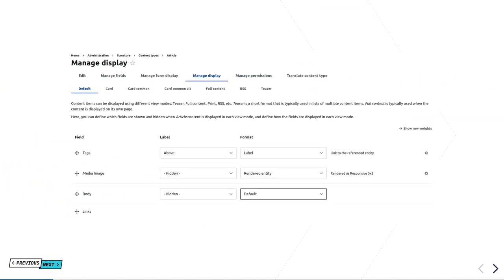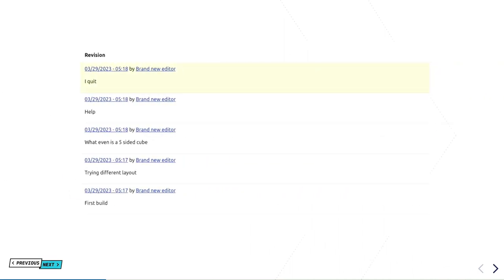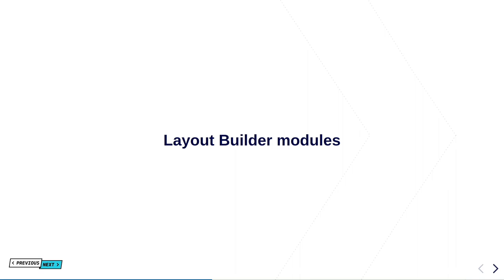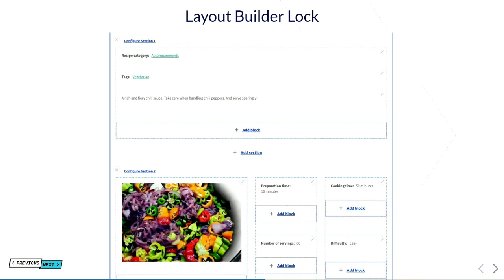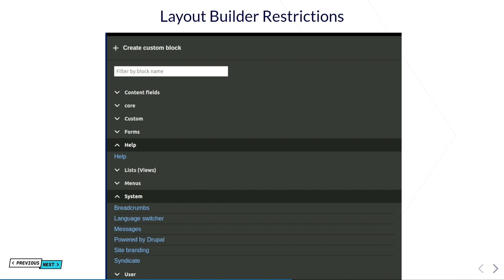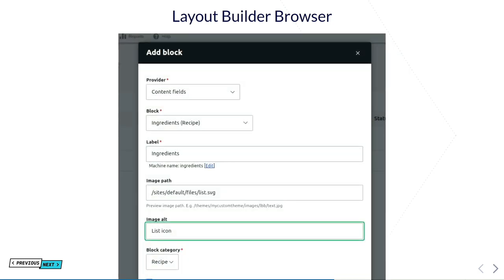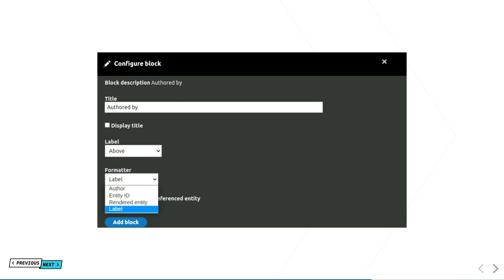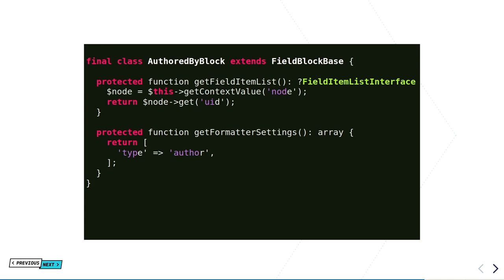Creating the optimal editorial experience with Layout Builder / Drupal Development / Daniel Veza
Creating the optimal editorial experience with Layout Builder
/ Drupal Development /
Daniel Veza
Time: Wed, 17 May 2023
Room: Main Room
Layout builder can be intimidating, and handing over the control of the presentation layer of a website can be a reason why people think twice before using Layout Builder. But the good news is that it doesn't have to be that way. Layout Builder has come a long way and in 2023, it doesn't need to be avoided.

This talk will cover modules that can be used to enhance and control the Layout Builder experience, and approaches we have taken to empower the content editorial experience for our editors while keeping the front end consistent.
Recorded by Tomato Elephant Studio